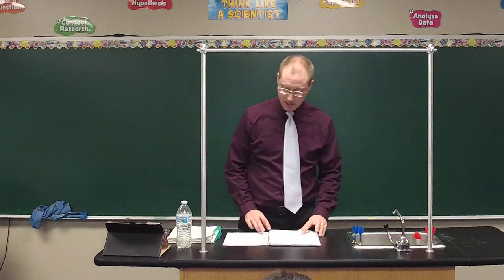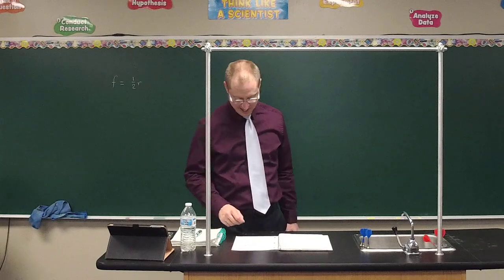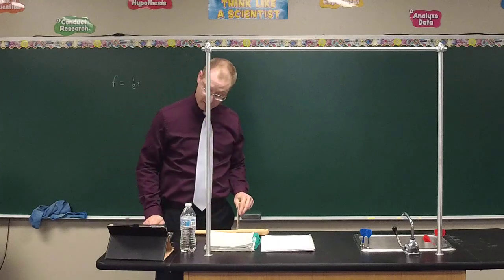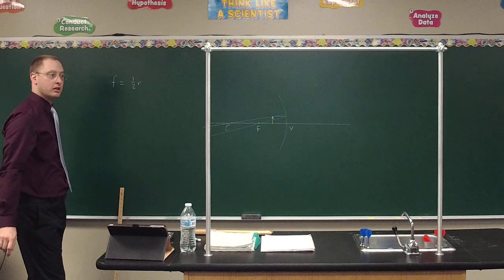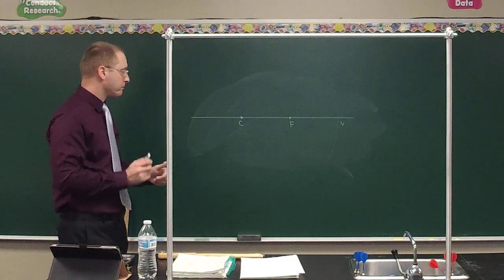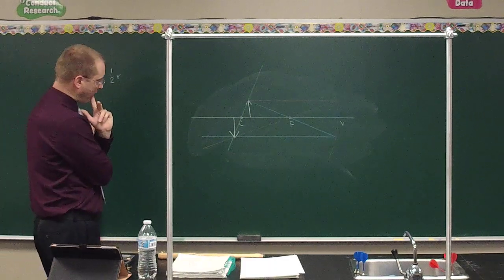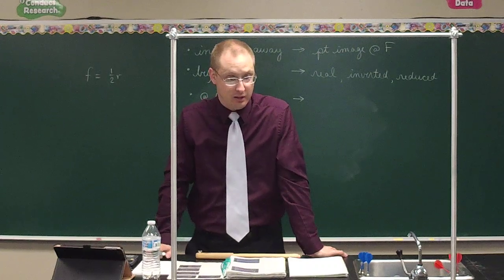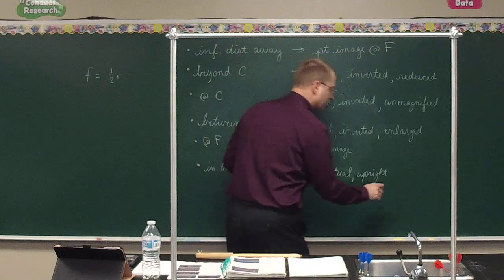Physics Lesson 134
Cases of image formation for concave mirrors